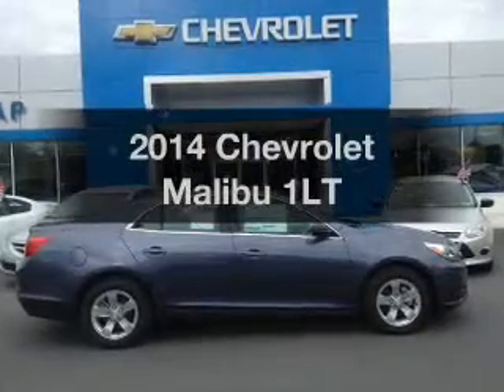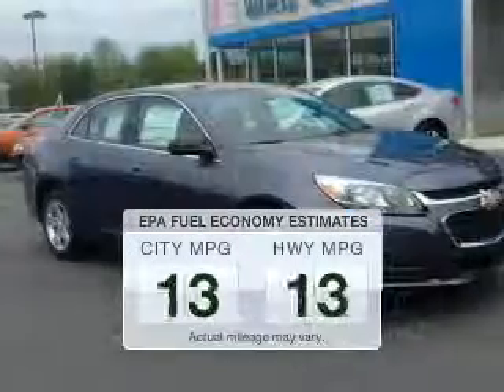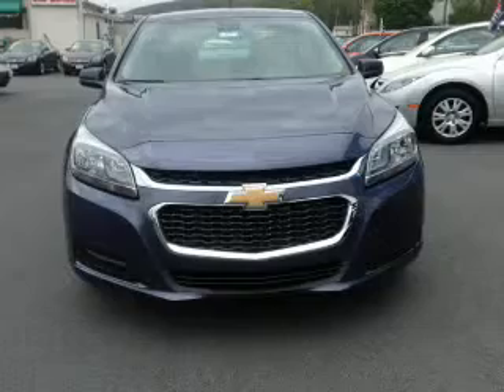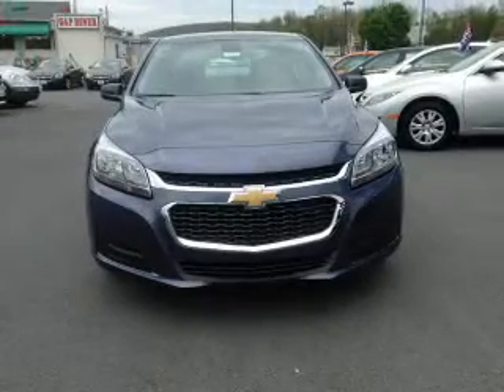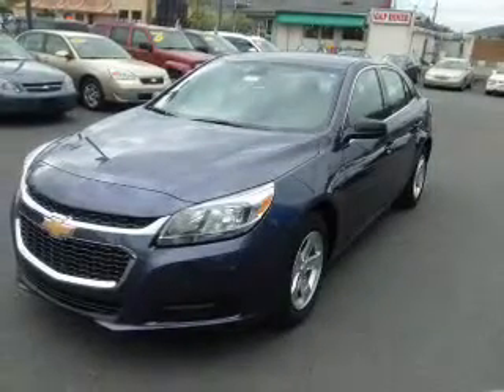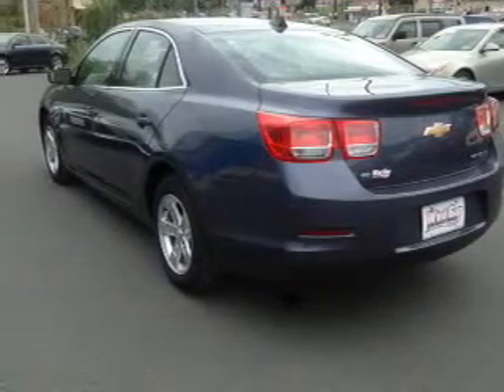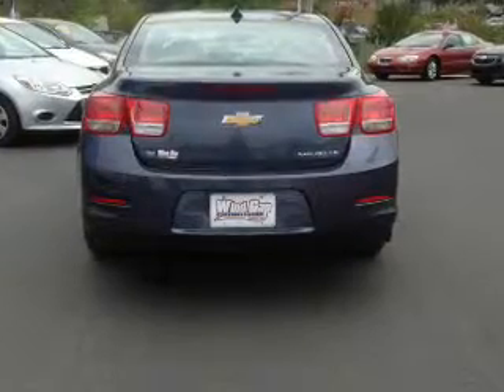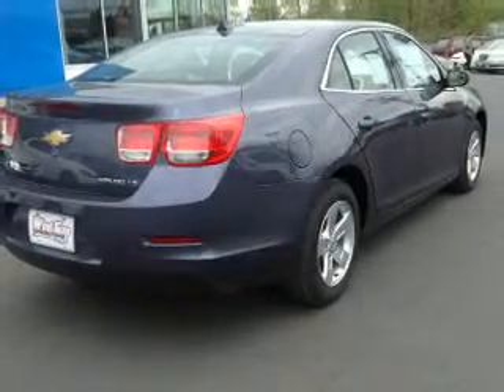2014 Chevrolet Malibu - Wind Gap PA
Year: 2014
Make: Chevrolet
Model: Malibu
Trim: 1LT
Engine: 2.5 liter inline 4 cylinder 16 valve
Transmission: 6-Speed Automatic
Color: Atlantis Blue Metallic
Mileage: 0
Address:
1043 South Broadway